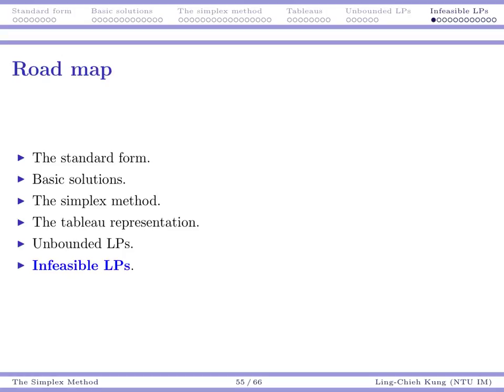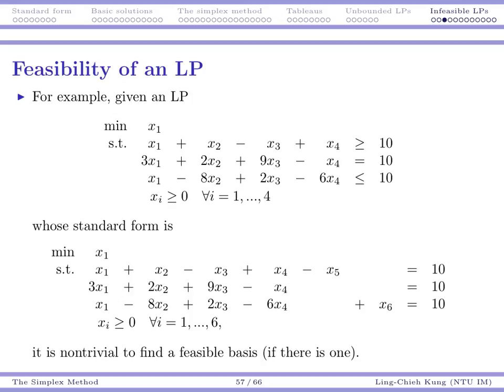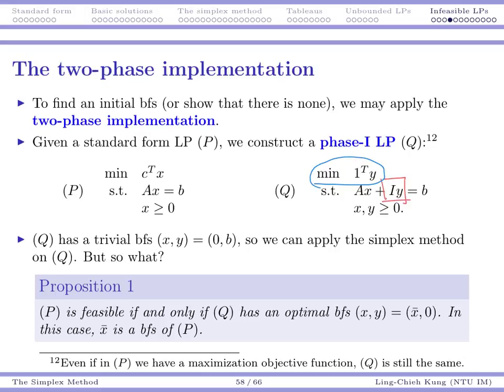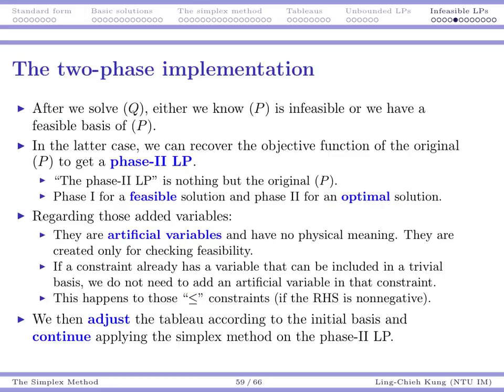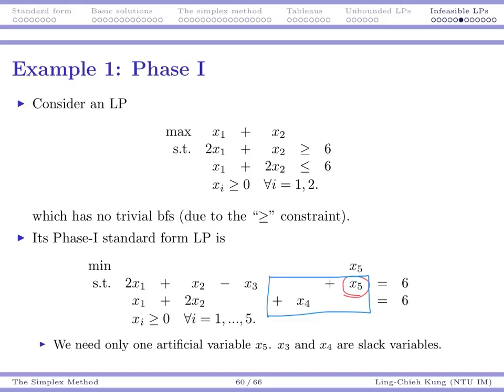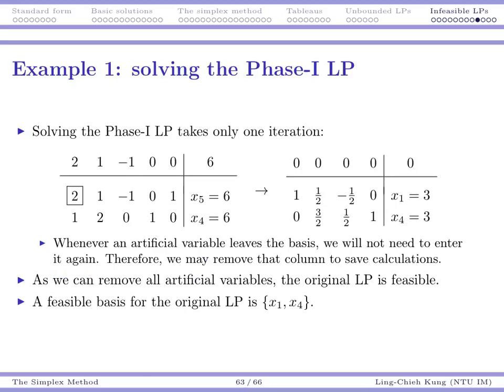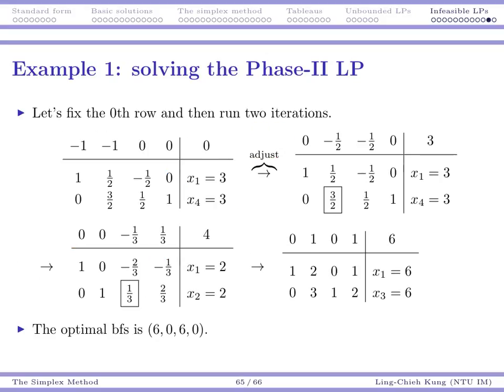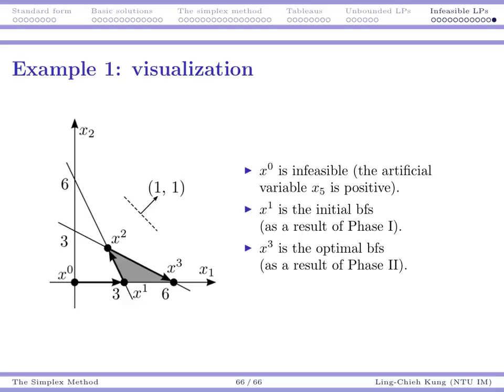OR Lecture 3: The simplex method (Part 8)